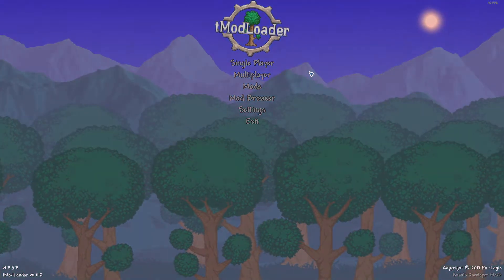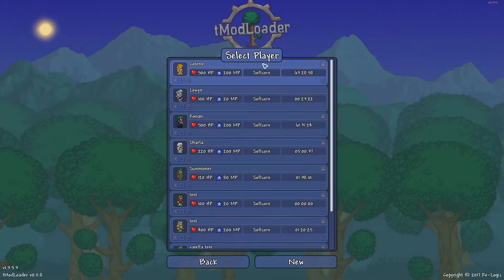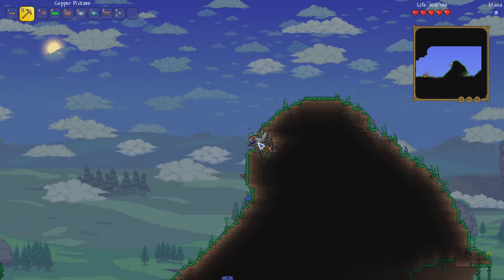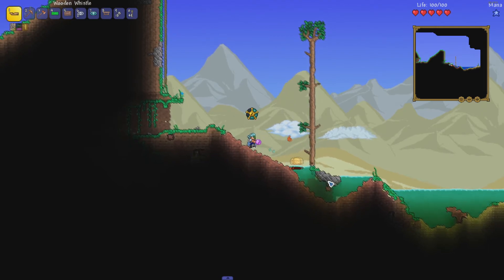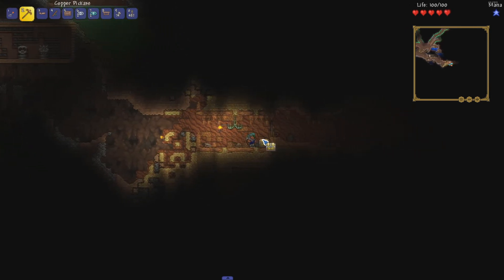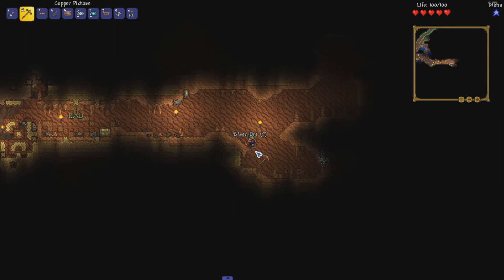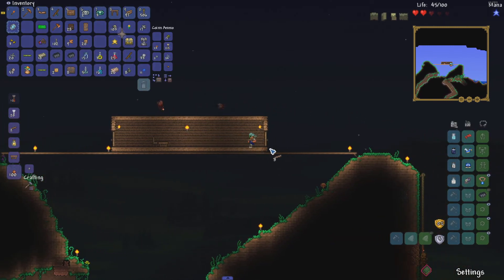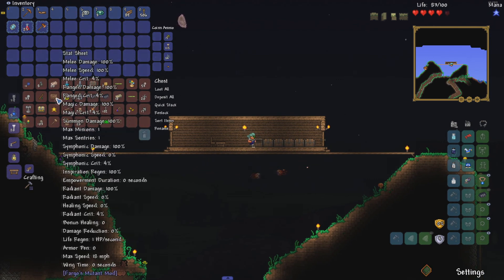Terraria Modded Bard (Expert Mode) - Episode 1: Whistle Them to Death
Hello and welcome to Just Fred where I will be continueing my series of Terraria playthroughs with the Bard class from Thorium, this class is a very interesting one and I' am also playing in Expert Mode for the first time in a long time.